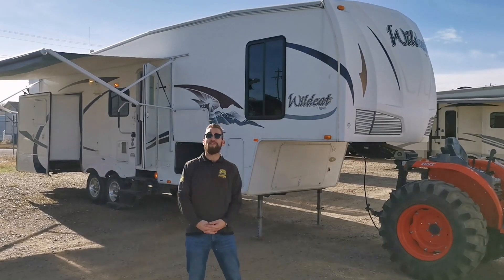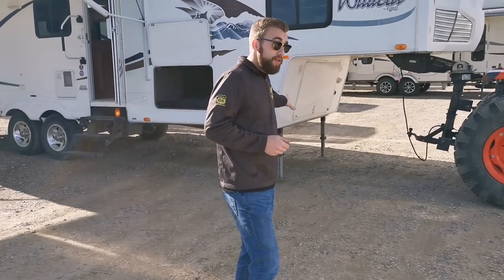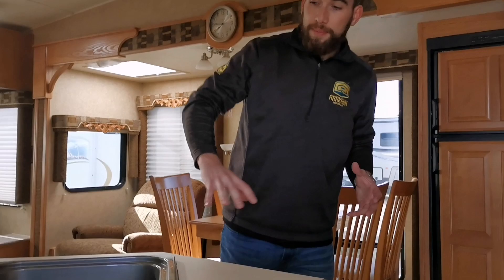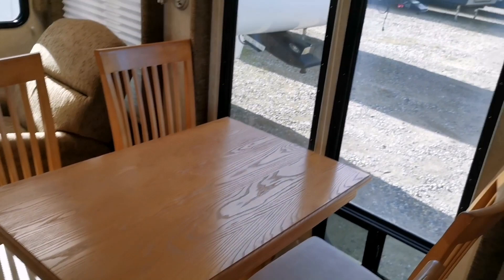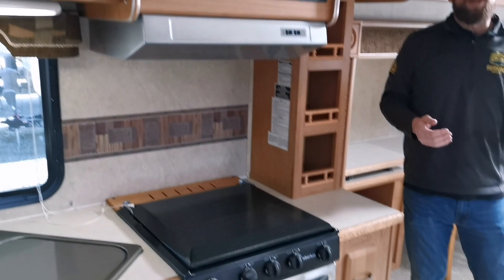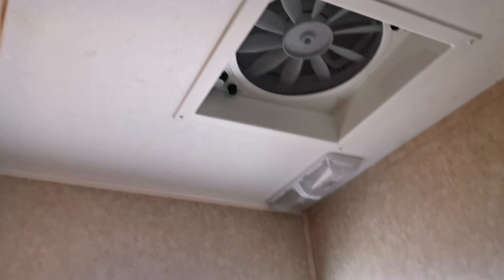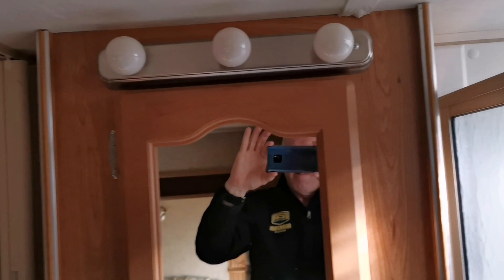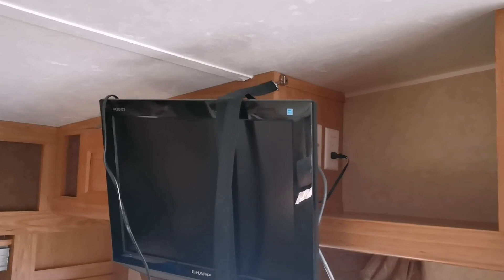ThrowbackThursday 2009 Wildcat 30 LSWB Walkthrough!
The 2009 Wildcat 30 LSWB is a very unique layout, featuring a great mid kitchen/rear living room design. When you walk into the RV you wil lfind a beautiful kitchen with an 8 cubic ft. RV fridge, residential dinette and ample storage! In the rear living room, you will find a small slide out that is home to a desk or entertainment area! You will also find a very comfortable sectional style sofa across the rear of the RV.